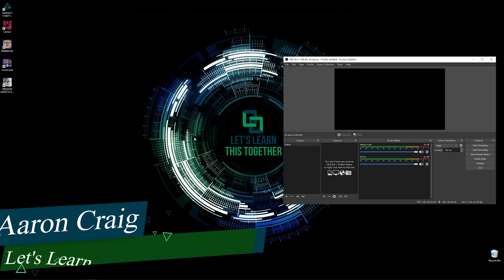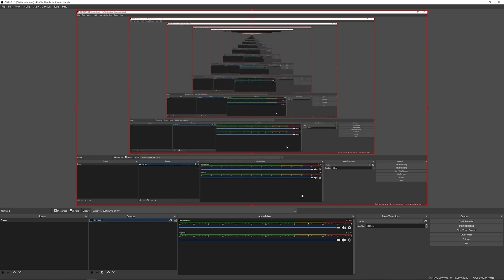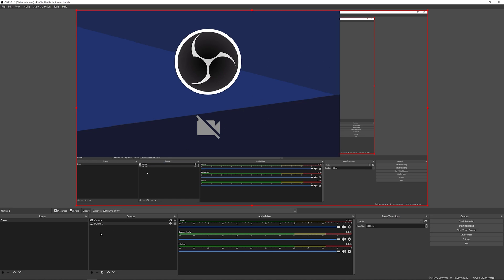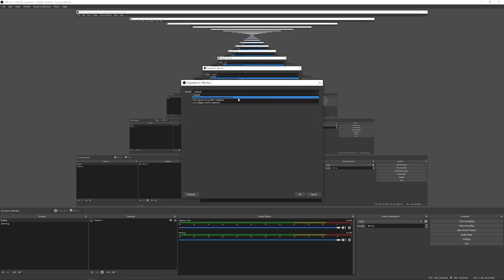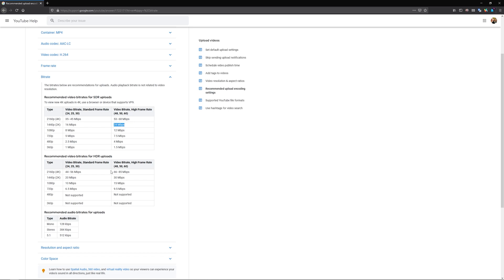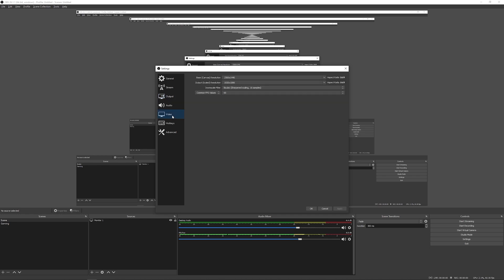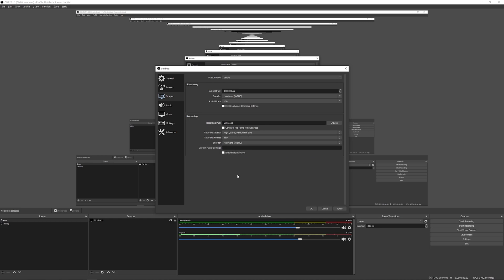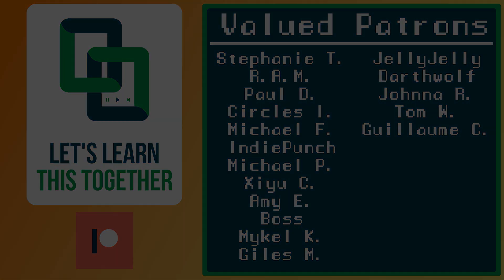How To Use OBS To Screen Record 2021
OBS (Open Broadcast Software) is a free and open source piece of software that enables recording your screen and whatever's on it at high resolution and FPS. Have you ever needed to record game play, a clip of a movie, or something else? Let's learn how to do that quickly, easily, and free!

- I'm really excited to announce that I have written a game development book for beginners that will be available in June 2021!

Socials:
- Now on Instagram 📸! Follow here for more content and sneak peaks